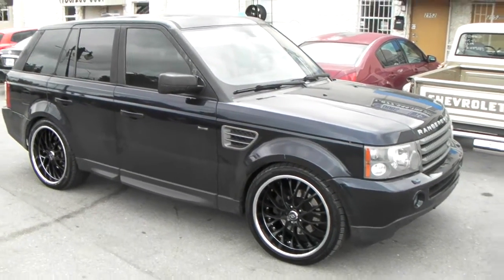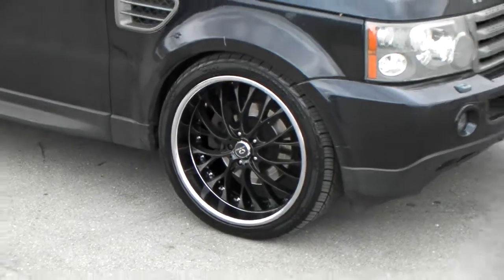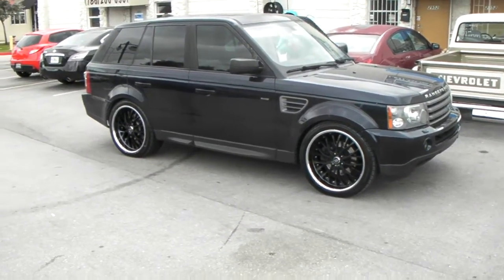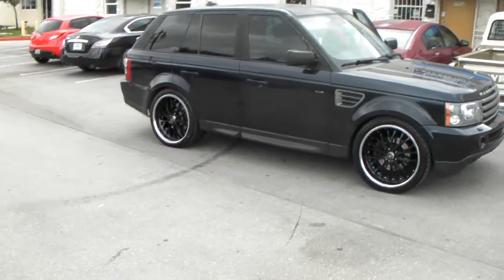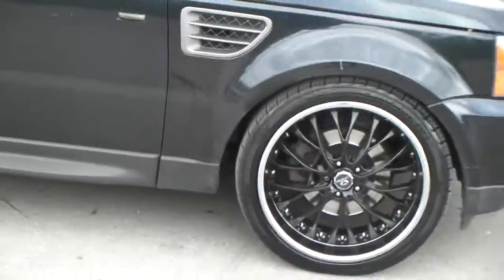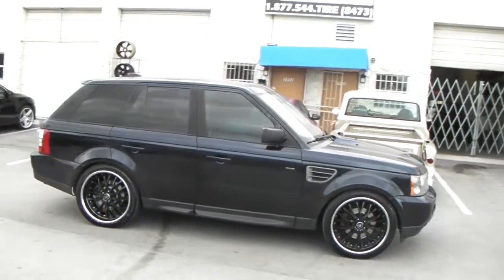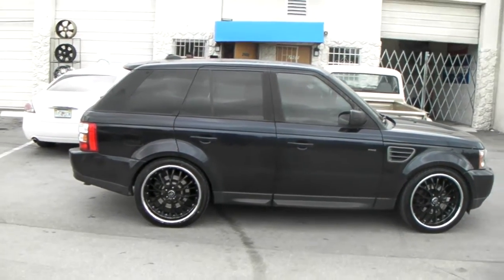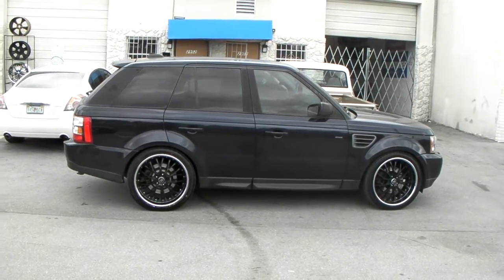DUBSandTIRES.com Youtube Videos Hallandale Miami Ft Lauderdale Hollywood